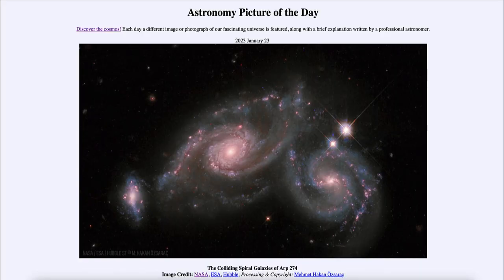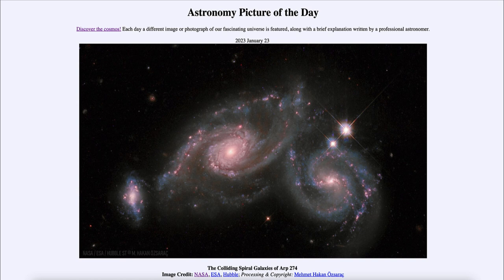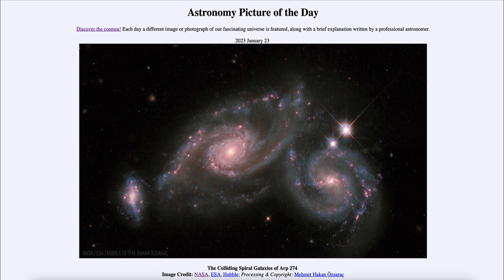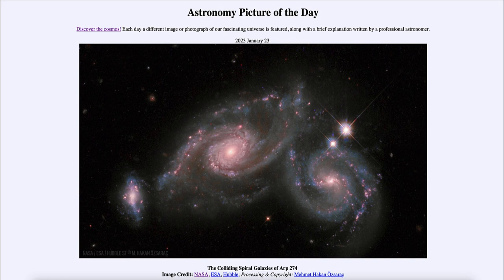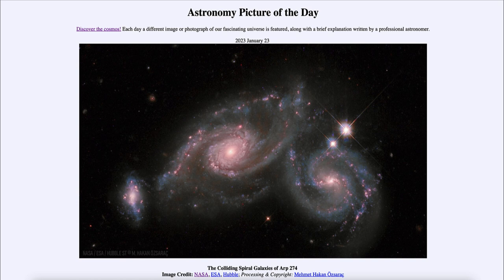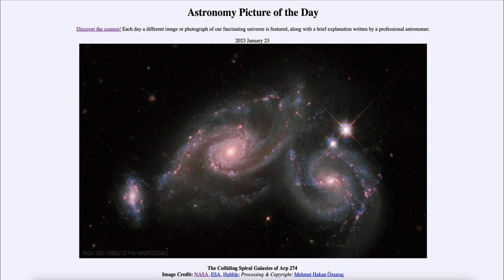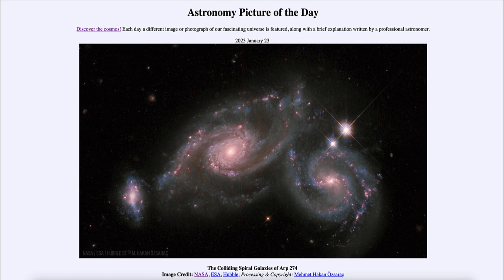2023 January 23 - The Colliding Galaxies of Arp 274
In today's image, we see two galaxies in the process of colliding together in what is known as Arp 274. Galaxy collisions involve the collisions of gas clouds when can enhance star formation. However, the stars themselves actually rarely if ever collide.